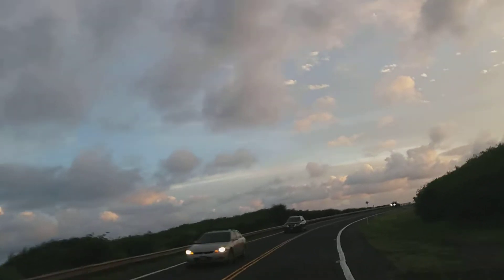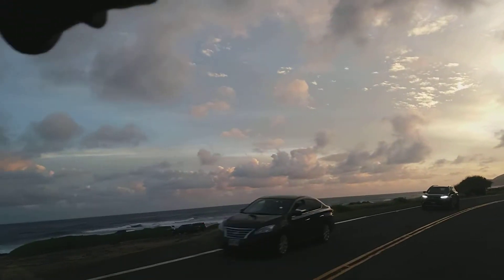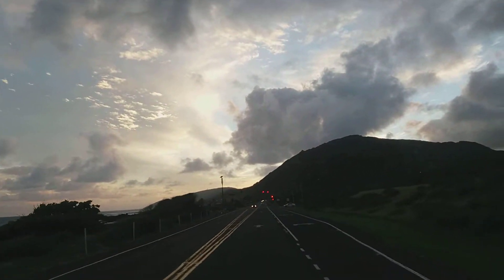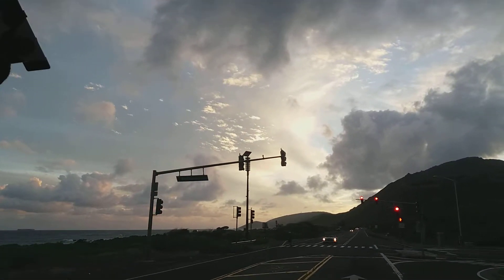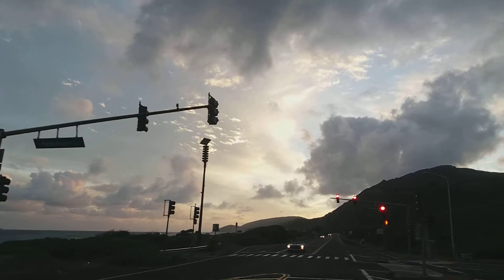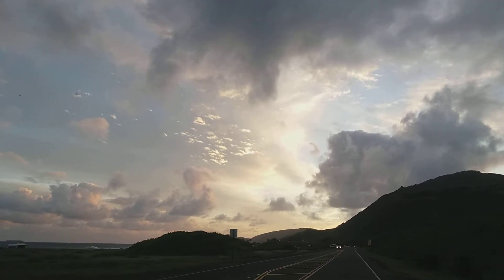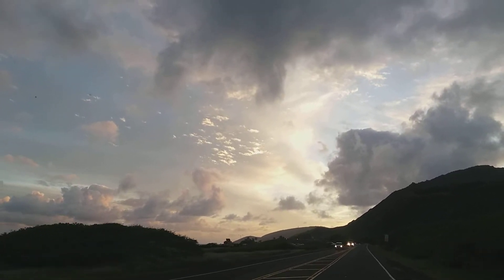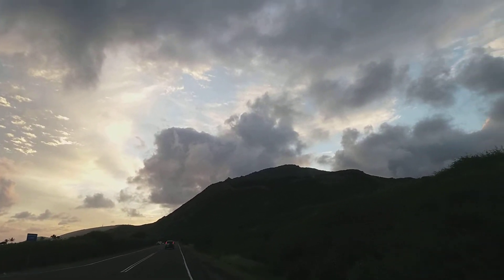Approaching Sandy Beach